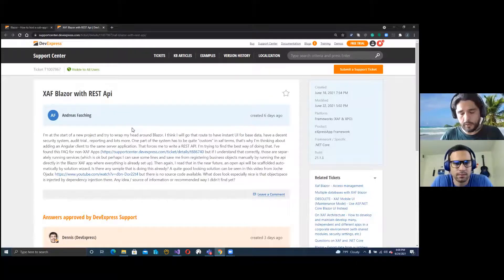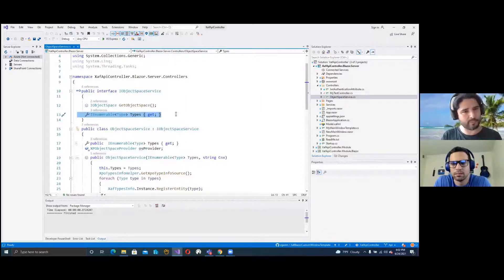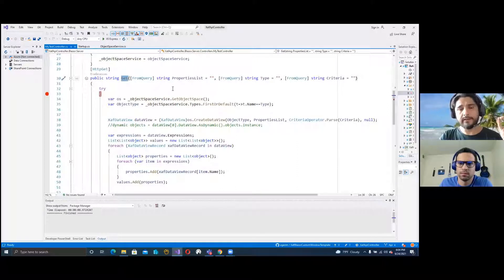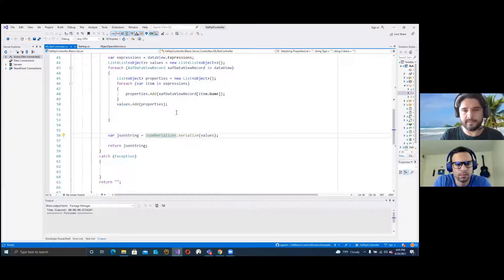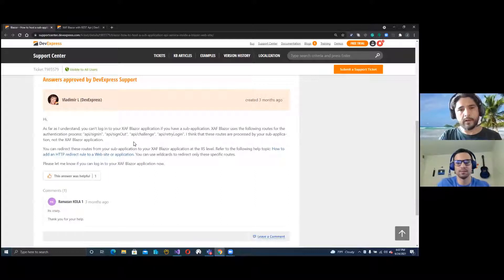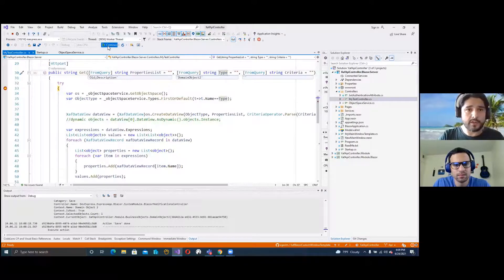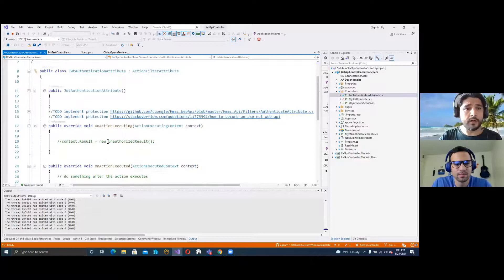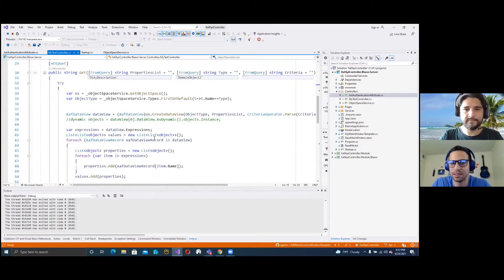XAF Blazor Rest API